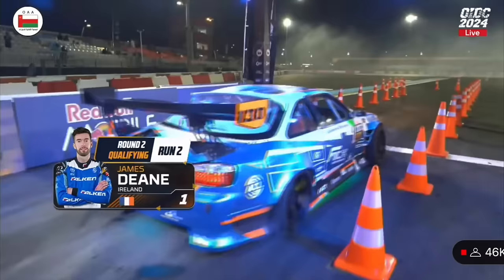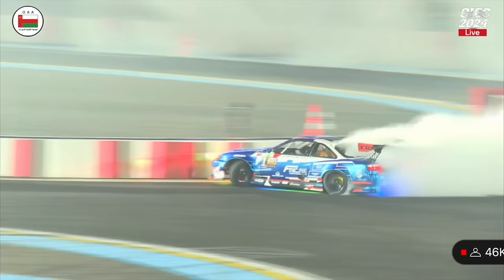BIG CRASH! I WRECKED the S14.9 in Oman!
Hi Everyone, we are back again for OIDC Round 2. This event started out so good for us but didn't work out in the end with a huge wreck in top 4. We are working hard this week repairing the car ahead of this weekends Finals.

Huge thanks to everyone for helping us try get the car back on track - BRING ON THIS WEEKENDS FINALS!

JD